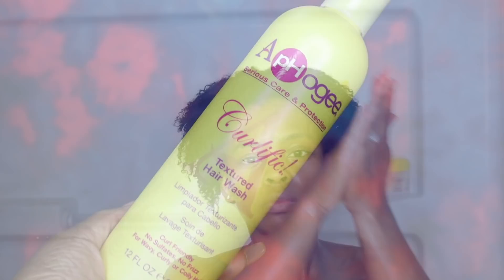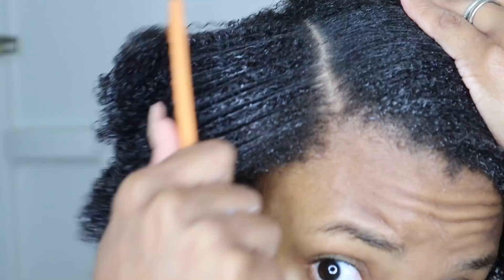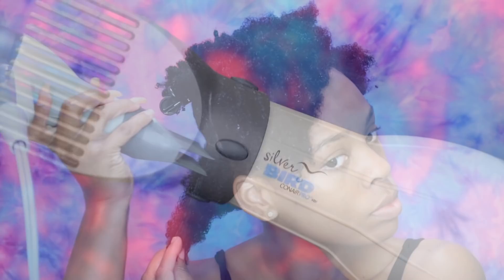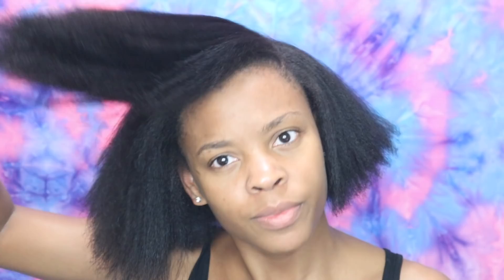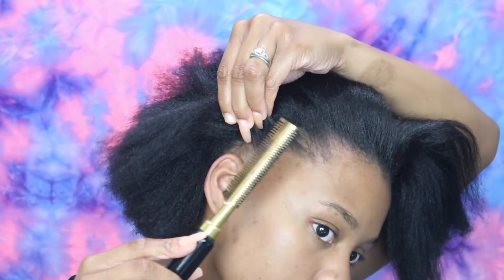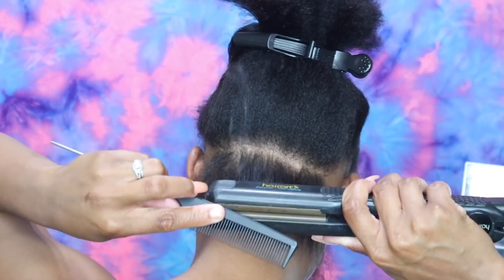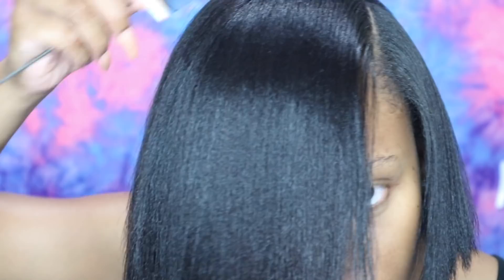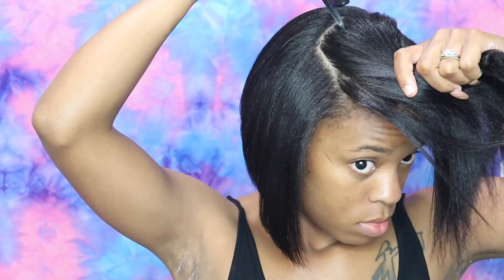Matted MESS to Silk PRESS! Type 4 Natural Hair TRANSFORMATION ♥︎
***SHOP MY MUST HAVES + FAVORITE PRODUCTS ON AMAZON***
EVERYTHING I USE FOR MY SILK PRESS YOU CAN FIND

| ABOUT ME |
HEY BOO!! I'm Tierra. 24 year old hairstylist, entrepreneur, army wife, and mama of 2 here to give you a channel full of beauty and fun including: hair tutorials, professional tips, grwm's, beauty vlogs, and ‘beauty business’ which is my new series dedicated to educating you on every aspect of jumping into the cosmetology field and taking it far. 🤗

| MUSIC |
Lakey Inspired:

| FAQ's |
1. Where did I get my painting in the background from?

2. What blowdryer do I use?

3. What flat irons do I use?
-blue ones
-black ones